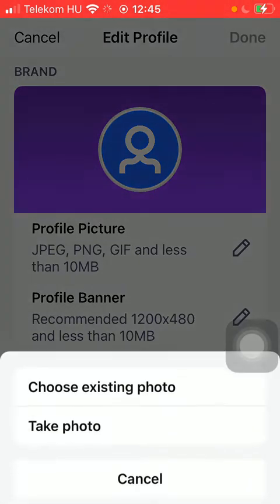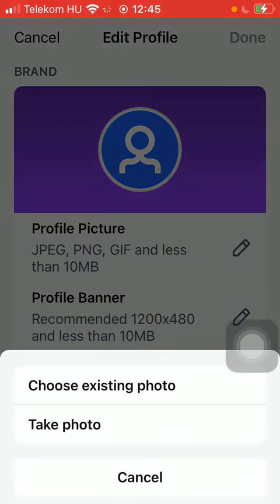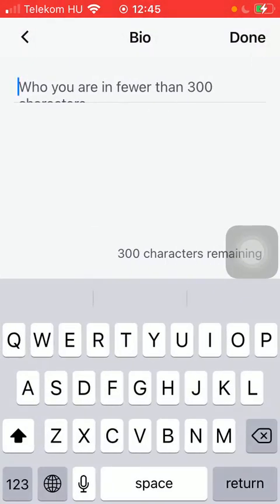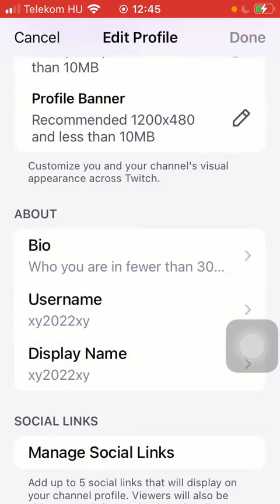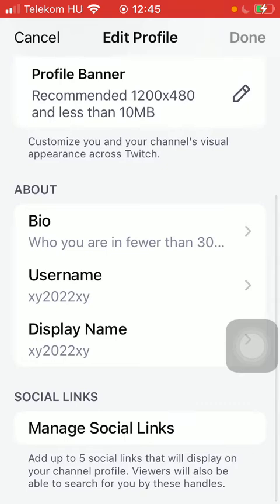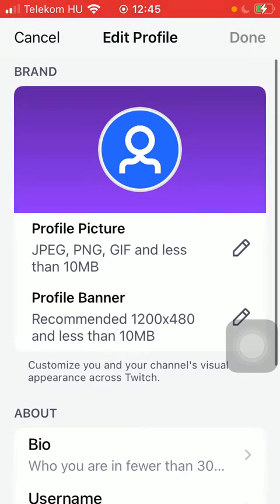How to edit profile on Twitch?